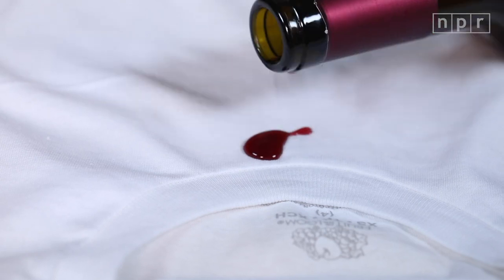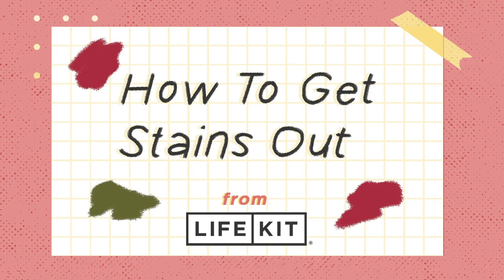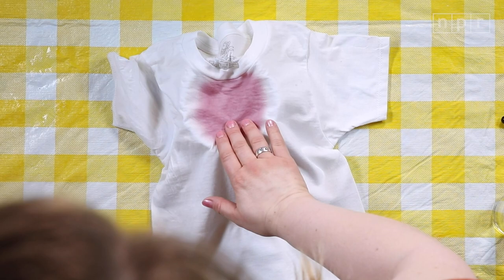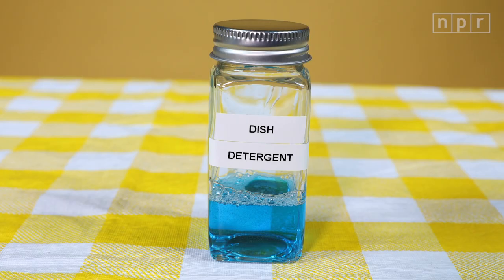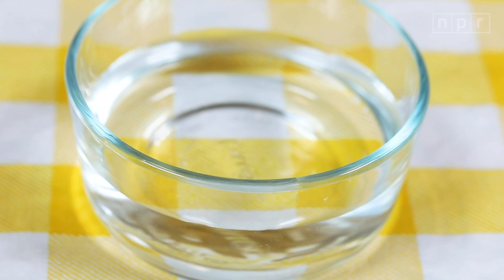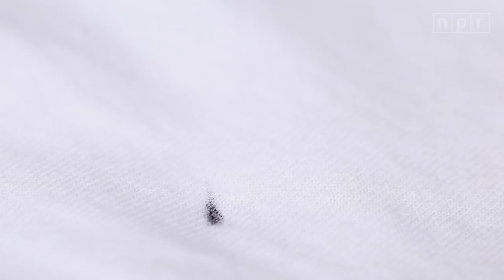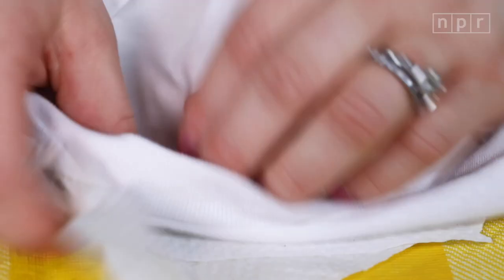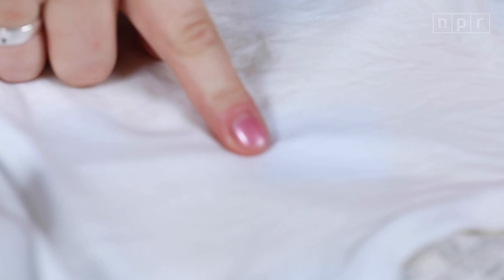How To Treat Four Common Stains: Red Wine, Oil, Blood And Ink | Life Kit | NPR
You've wiped ink on your sleeve. Or dribbled dressing down your shirt. (Oil stains are the worst!) Perhaps it's the catastrophic red wine spill on a friend's tablecloth. Don’t fret! With the help of some common household products (dish soap, hydrogen peroxide, and rubbing alcohol) and chemistry know-how, you can be a stain removal master. This video shows you how to tackle stains like ink and blood, plus how to get oil stains out of clothes and a red wine removal trick that doubles as a great party trick.

Stain specific timecodes:

-Red wine stain: 0:30
-Oil Stain: 0:57
-Blood Stain: 1:22
-Ink Stain: 1:48

• More stain removal tips and help building your stain kit,